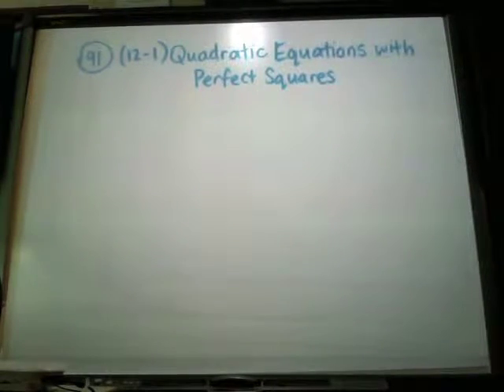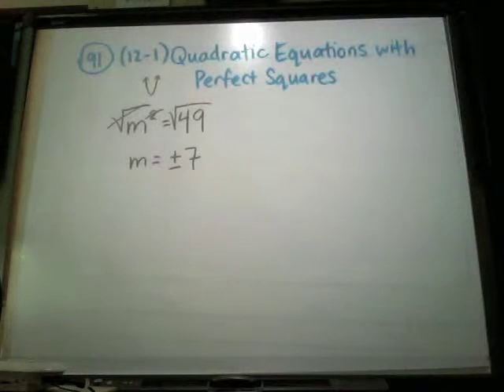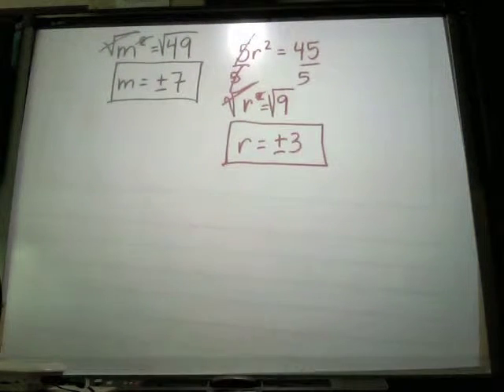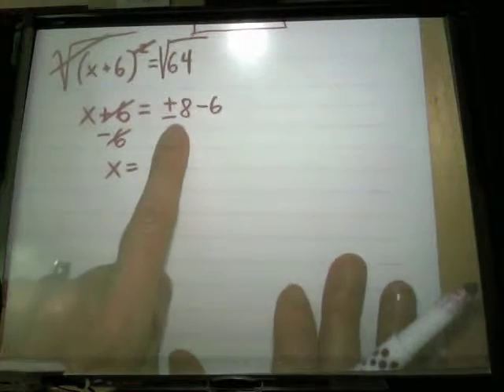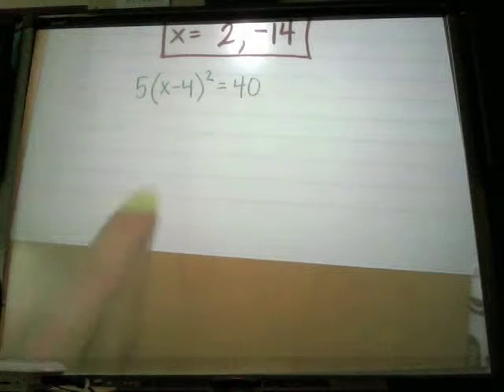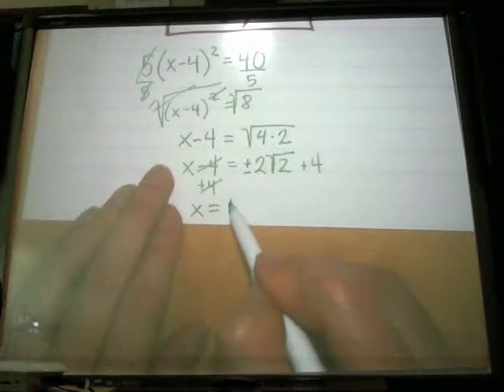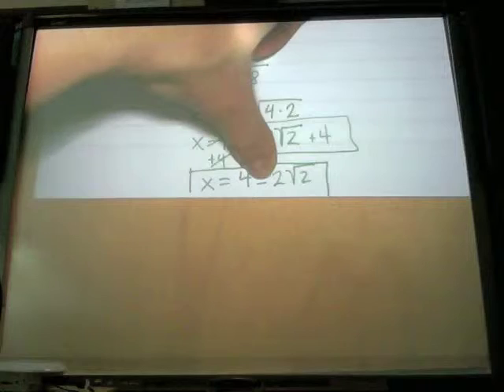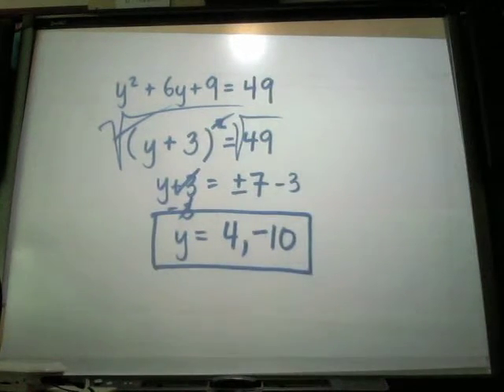Lesson 12-1: Quadratic Equations with Perfect Squares